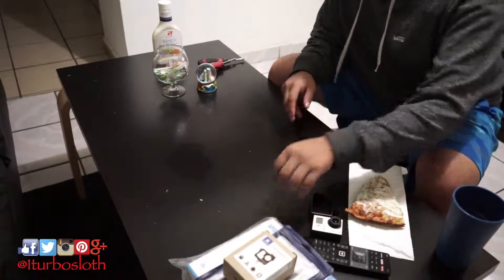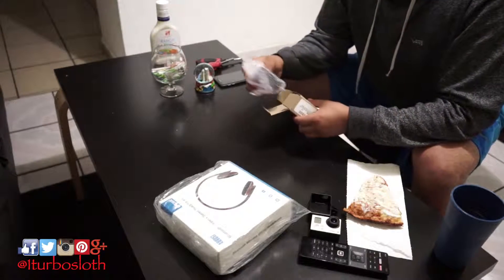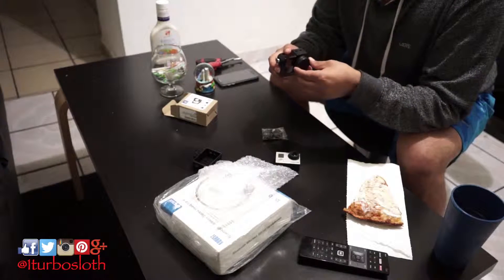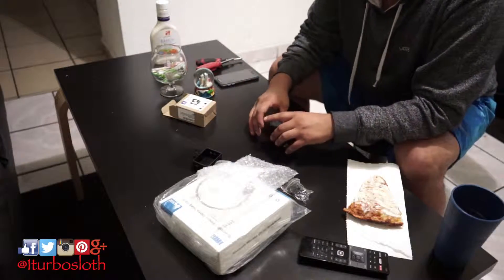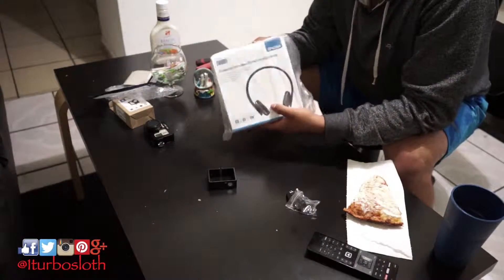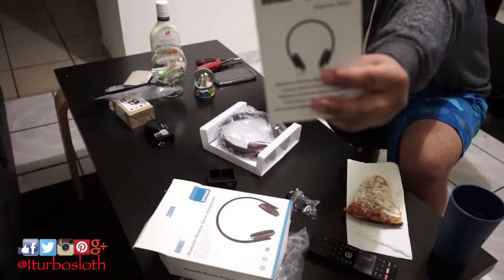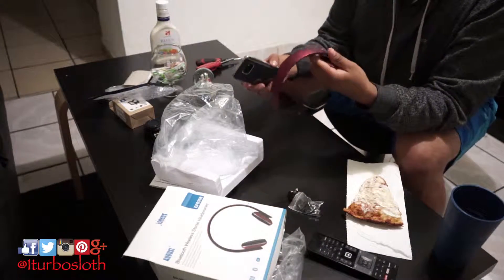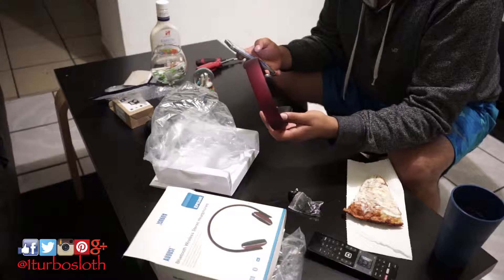Special Unboxing - LK Clear case, PULU GoPro Housing, August Ep636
really happy with all these product I've bought
PULUZ aluminum housing goo.gl/niRLSL
August EP636 bluetooth headphones ---  goo.gl/1q6Dr0
LK Clear Case Samsung Galaxy S7 goo.gl/JvyO6y